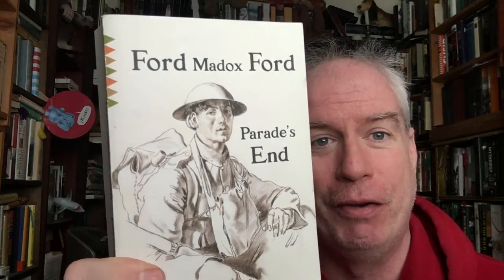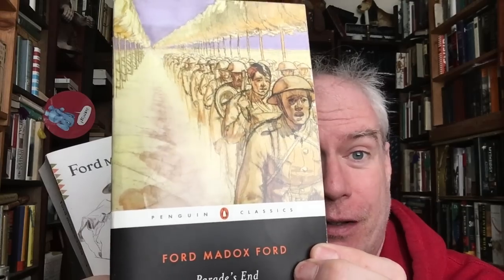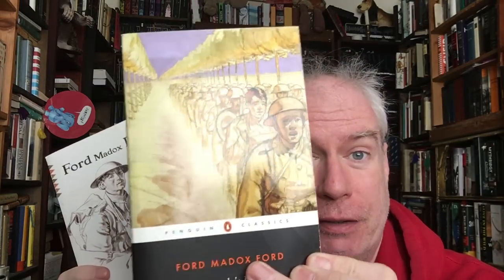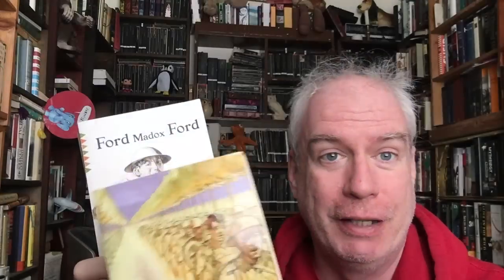Gasp! Two Brattle Bookshop Hauls in One Week?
Me on Instagram: stevesbookstagram